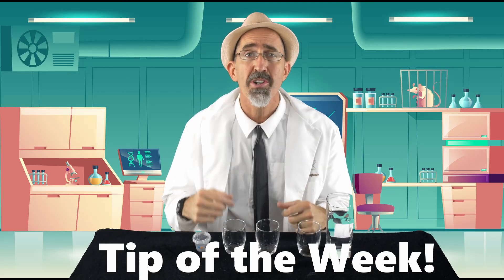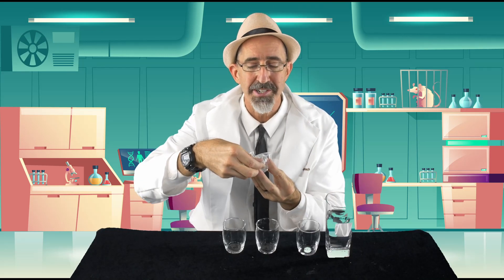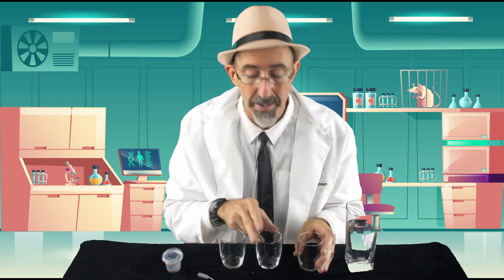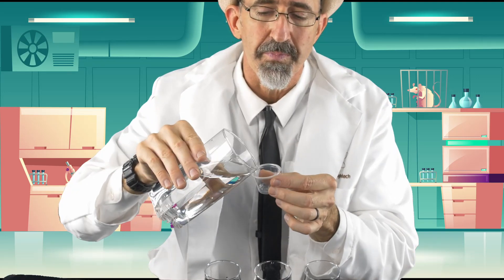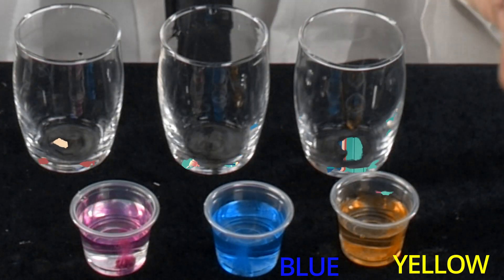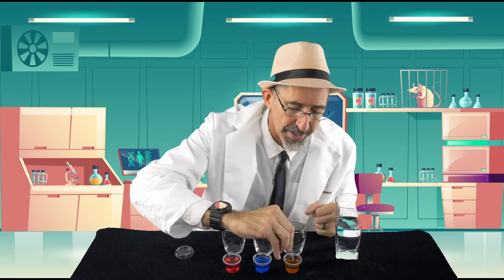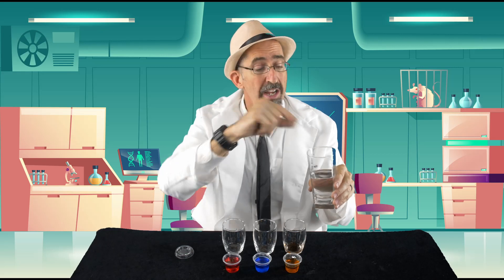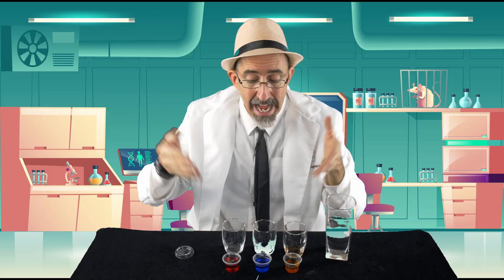EYE DO TIPS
How to do the take home experiment for the EYE DO science program